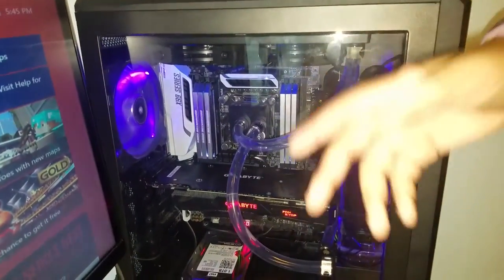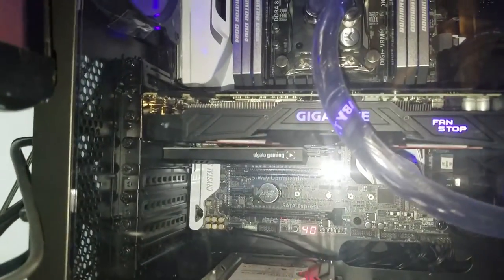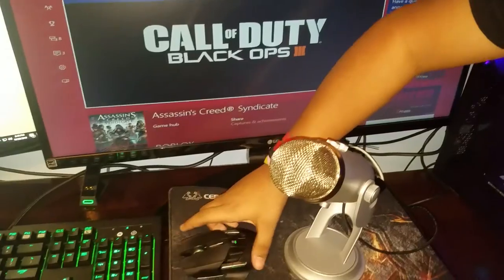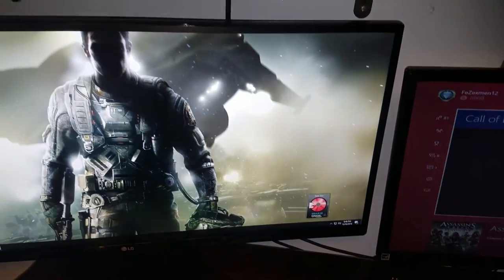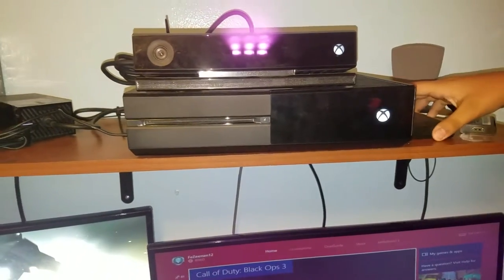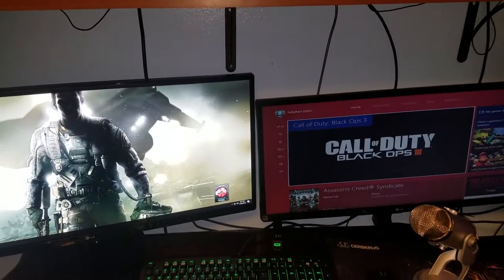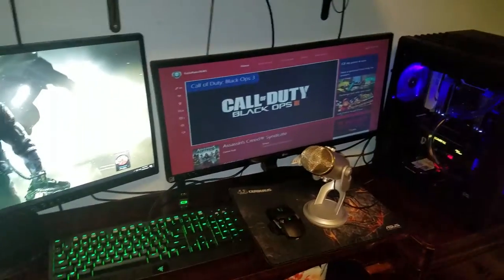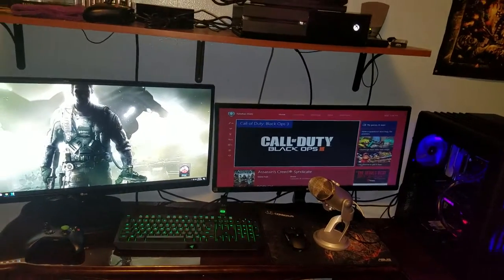My first video